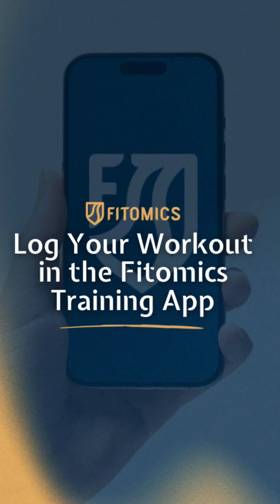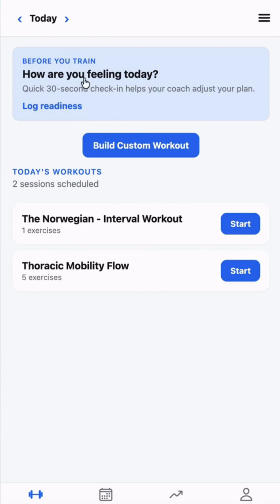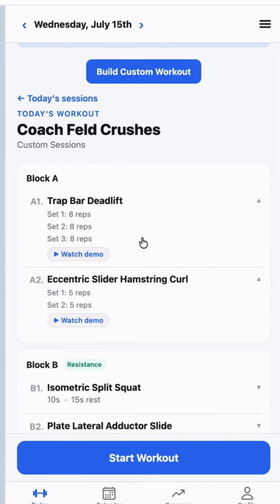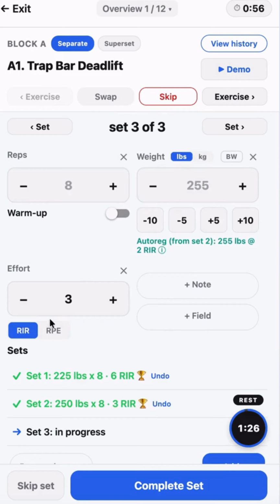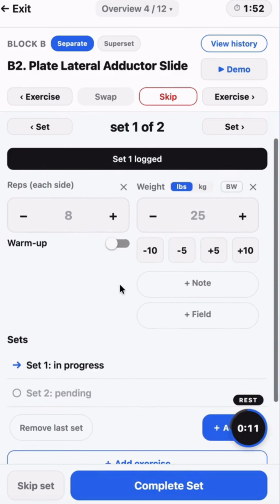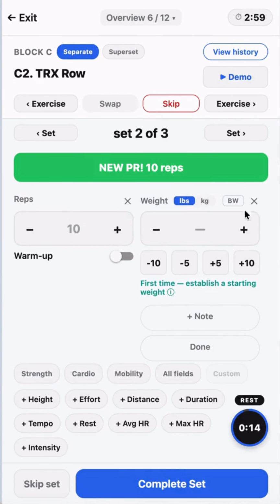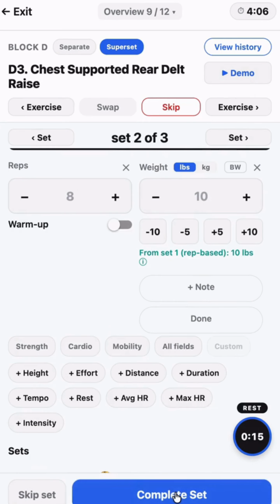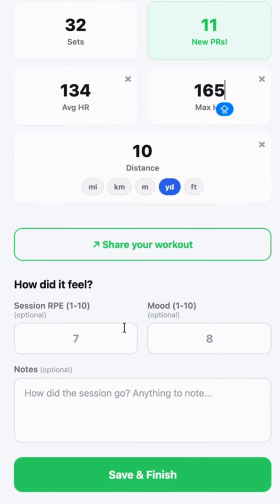Fitomics Training App Basics - Intro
This video goes over the basics of signing in, familiarizing the user with the hamburger icon menu, pre-session readiness questions, and logging a workout on the new Fitomics Training App